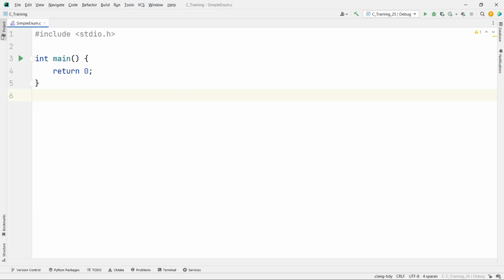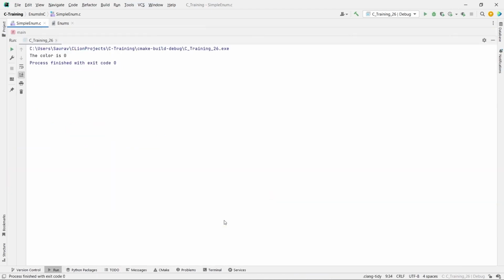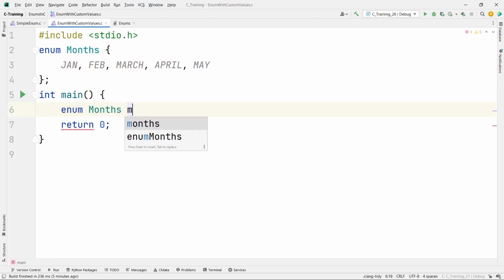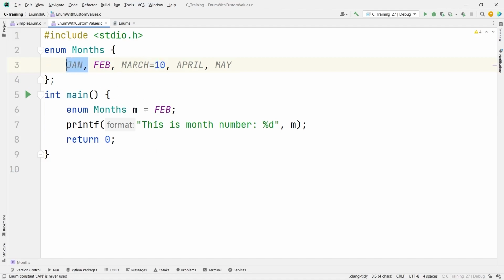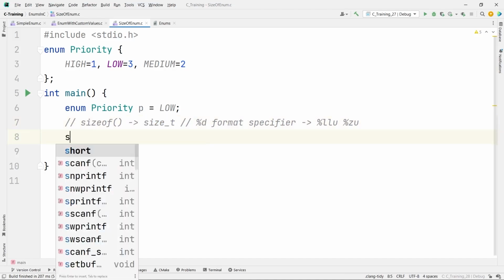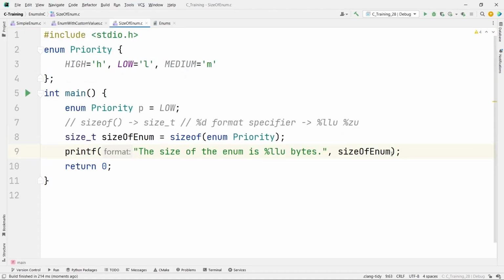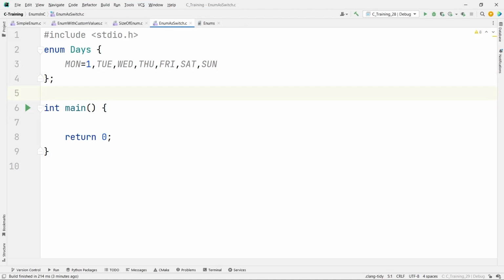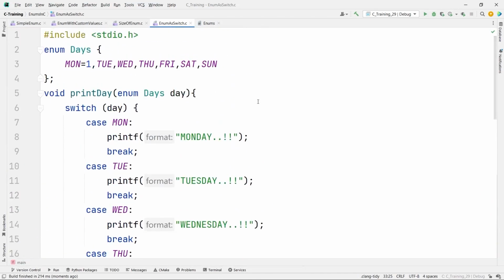Enumerations In C Programming || VTU Latest Syllabus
Master The Power Of Enumerations In C Programming | Stay Ahead With Vtu Latest Syllabus!

Welcome to Coders Arcade, where learning meets programming excellence! 🚀 In this comprehensive video tutorial tailored for the VTU University C Programming course, we delve into the intricacies of Enumerations (Enums), a fundamental concept in C programming.

🎥 Video Overview:
Title: Mastering Enumerations in C Programming - VTU Edition
Trainer: Saurav Sarkar

📌 Chapter Breakdown:

1. Simple Enum:
   Uncover the basics as we explore the simplicity of Enums. Understand how Enums serve as user-defined data types, bringing clarity and structure to your code. Saurav Sarkar breaks down the foundational concepts, making it accessible for VTU University students.

2. Enum With Custom Values:
   Elevate your understanding by delving into Enums with custom values. Learn how to assign specific values to Enum members, enabling fine-tuning for your program requirements. Saurav Sarkar guides you through practical examples to solidify your comprehension.

3. Size Of An Enum:
   Size matters! Dive into the intricacies of memory allocation as we dissect the size of Enums. Understand the underlying mechanisms that influence the memory footprint of Enums in your C programs. Gain insights that are crucial for optimizing your code.

4. Enum As A Switch:
   Unleash the power of Enums in switch statements. Witness how Enums enhance code readability and maintainability by replacing magic numbers with meaningful identifiers. Saurav Sarkar demonstrates real-world scenarios where Enums shine in switch constructs.

🚀 Key Learning Objectives:
- Master the syntax and usage of Enums in C.
- Customize Enums to suit specific programming needs.
- Grasp the memory considerations associated with Enums.
- Harness Enums as powerful tools in switch statements for efficient code flow.

📚 Target Audience:
Designed for 1st-year students following the latest VTU University C Programming syllabus (2021 & 2023 schemes), this tutorial is your gateway to mastering Enums and advancing your programming prowess.

👨‍💻 Trainer Profile - Saurav Sarkar:
Meet your guide, Saurav Sarkar, an experienced instructor with a passion for simplifying complex programming concepts. Saurav brings clarity and enthusiasm to the learning journey, ensuring that you not only understand but also enjoy the process of mastering Enums in C.

🔗 Connect with Coders Arcade:
tags.
vtu latest syllabus
c enums
c sharp enum
c++ enum
c++ enum example
class enum c++
enum c programming
enum class example c++
enum in c language
enum in class c++
enumerations in c programming
enumerator in c programming
vtu principles of programming using c
vtu introduction to c programming important questions
vtu e shikshana c programming
vtu c programming question paper
vtu c programming model question paper 2023
vtu c programming lab
vtu c programming important questions
vtu c programming
rk academy c programming
r in c programming
principles of programming using c vtu question papers
principles of programming using c vtu model question paper
principles of programming using c vtu
logical error in c programming
logic error in c++
ktu s2 c programming algorithms
ktu c programming arrays
introduction to c programming vtu important questions
introduction to c programming vtu
introduction to c programming model question paper vtu
introduction to c programming language vtu
introduction to c programming language btech 1st year vtu
introduction to c programming important questions vtu
graphics programming in c using codeblocks
d in c program
code blocks c programming errors
c++ undefined reference to function
c++ programming tutorial 68
c programming vtu question paper
c programming on code blocks
c programming module 3
c programming module 1 vtu
c programming model question paper vtu
c programming kernel
c programming important questions and answers vtu 1st sem
c programming important questions and answers vtu
c programming graphics projects
c programming for beginners vtu
c programming eof
c programming bytes
c program vtu
c program lab exam
📣 Ready to elevate your C programming skills? Let's dive into the world of Enums with Saurav Sarkar on Coders Arcade! 🚀👨‍💻